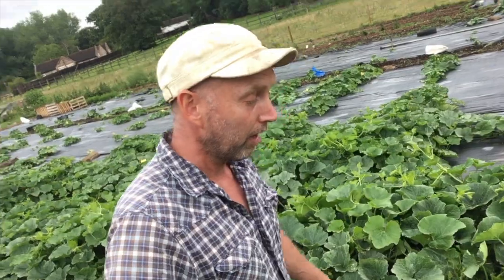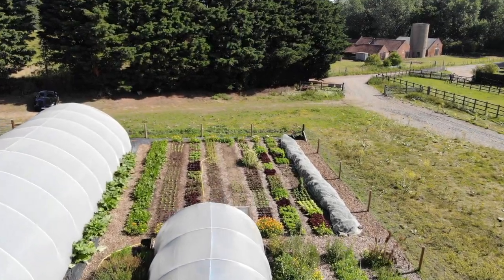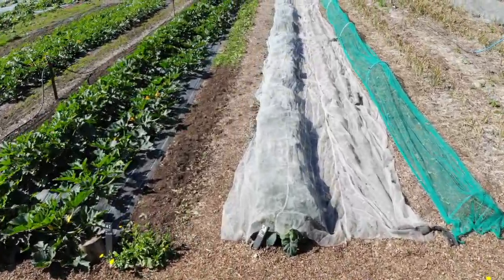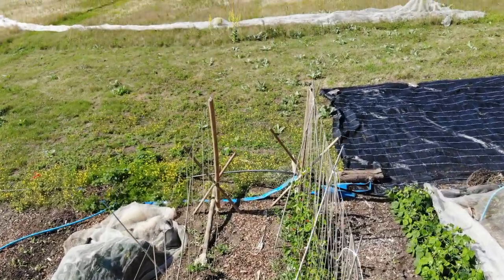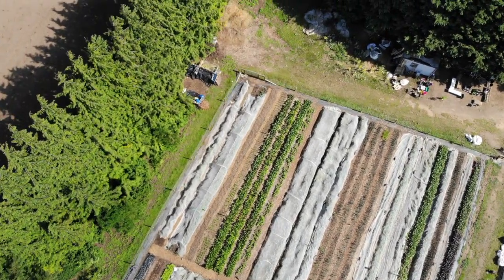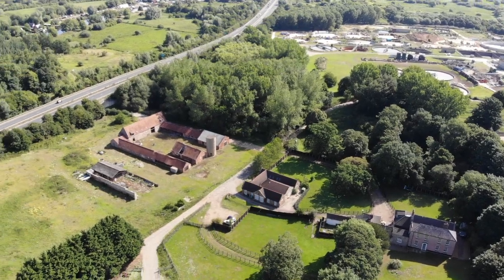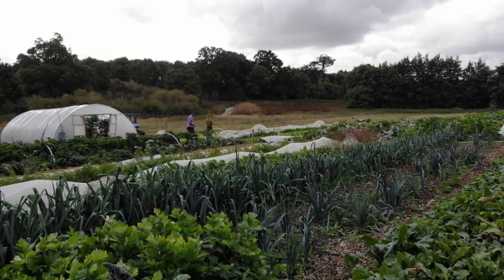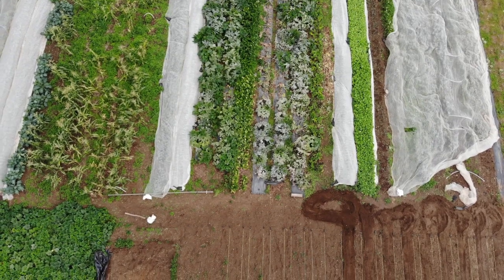Norwich FarmShare July 2020 Drone Footage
This is the market garden at Norwich FarmShare with some lovely drone footage shot by Chris Payne.

We're mid season and the farm is looking great. We can also compare how the farm looks now with 2019 and 2018.